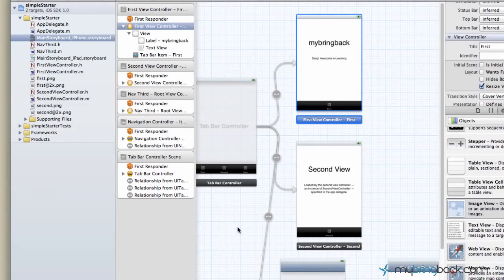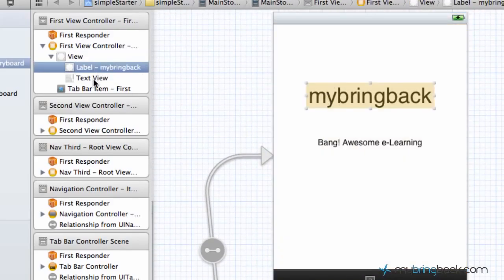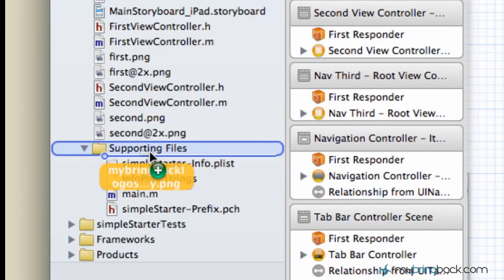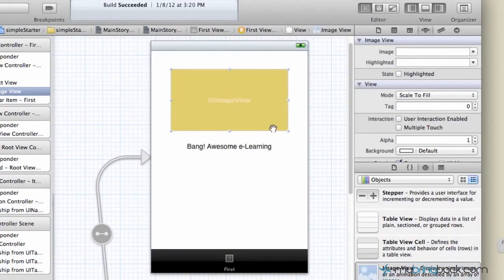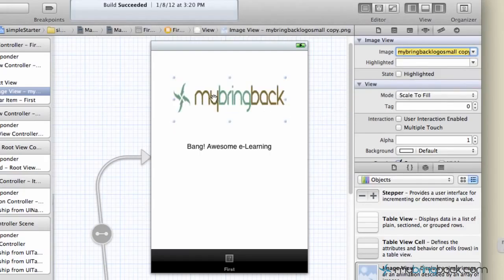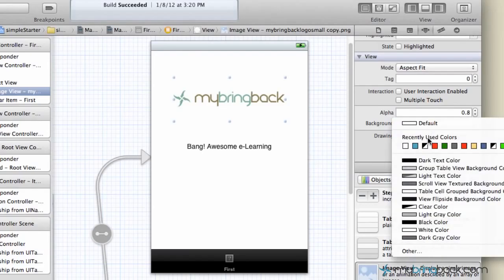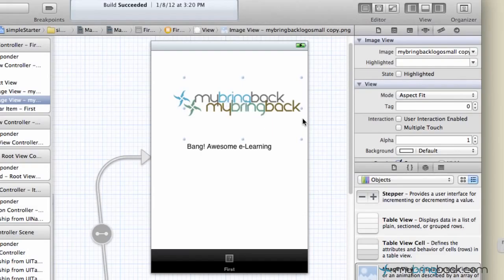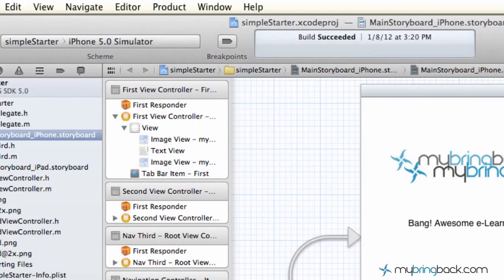Learn Xcode 4 2 Tutorial iOS iPad iPhone 1 6 Adding Images to App View